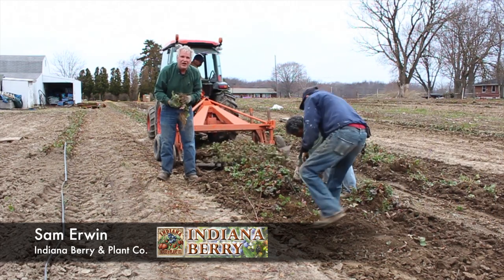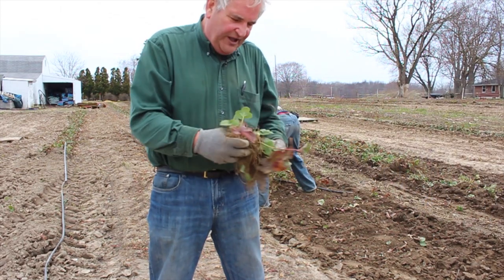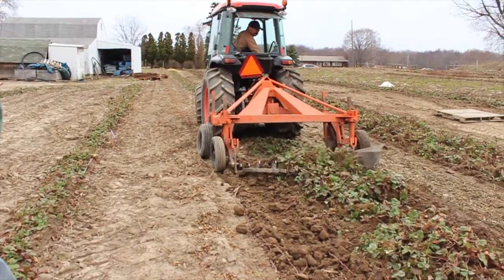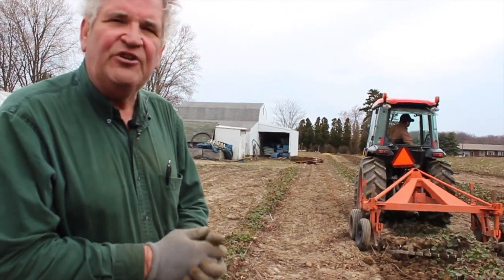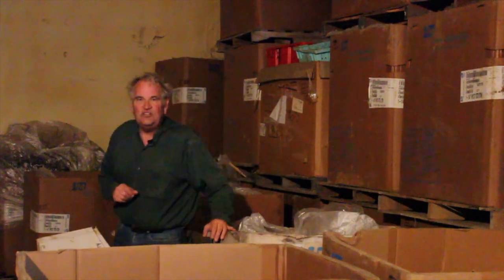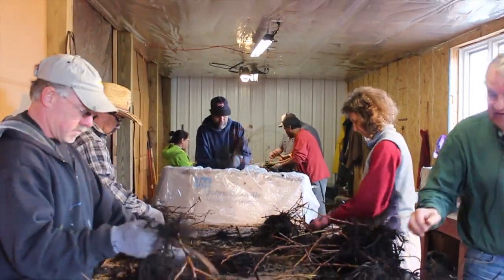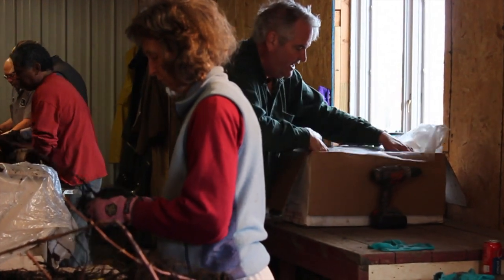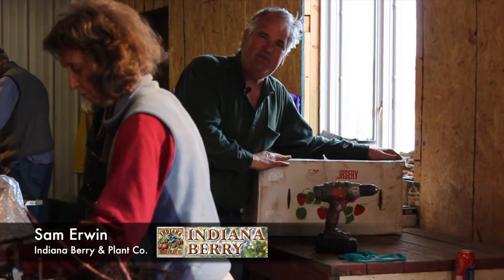Strawberry, Blackberry, and Raspberry Plant Harvesting and Cleaning | Indiana Berry